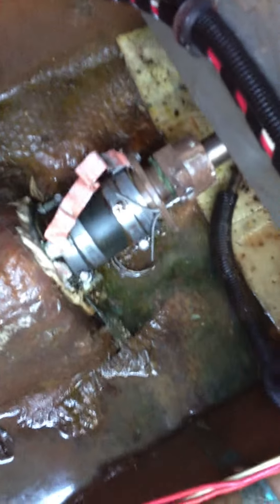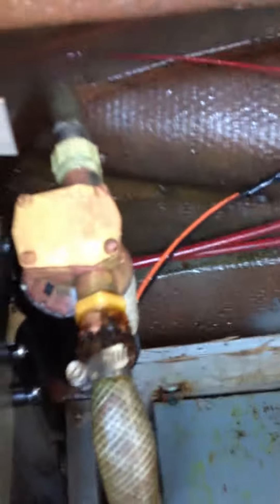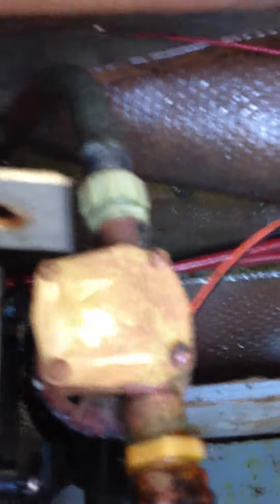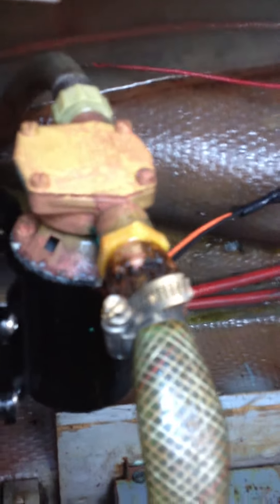REMOVING RUST: MARINE BRASS CLEANER part 2